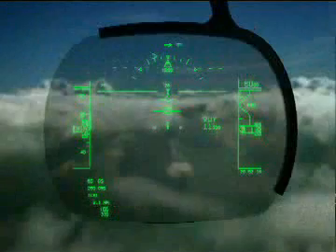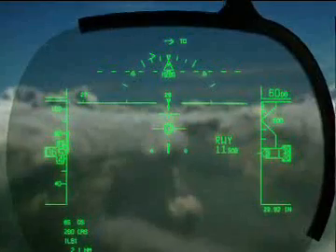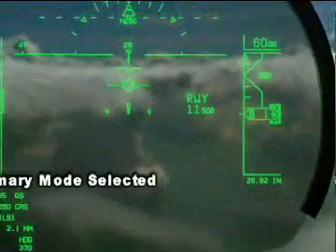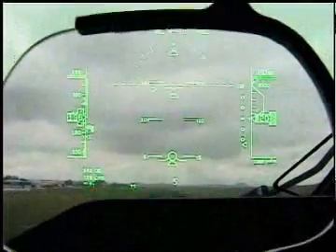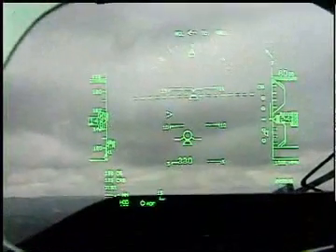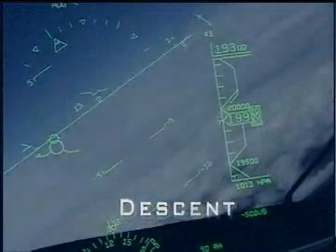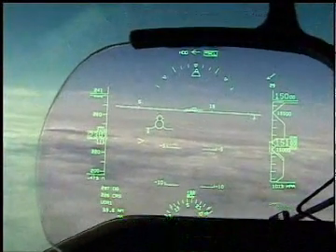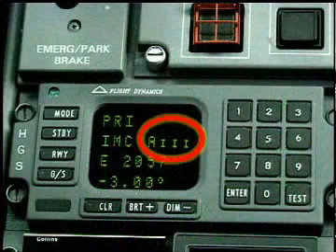Head-up Guidance System - part3